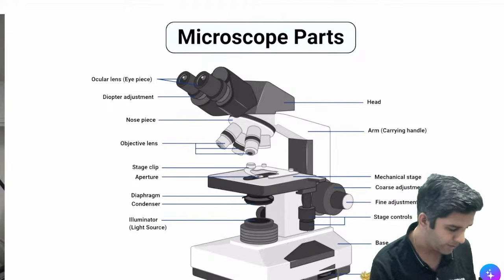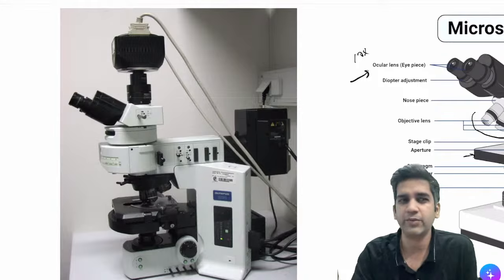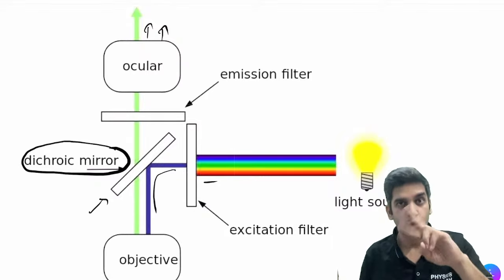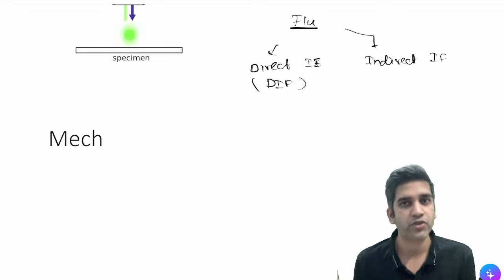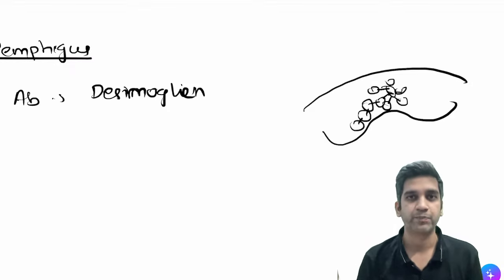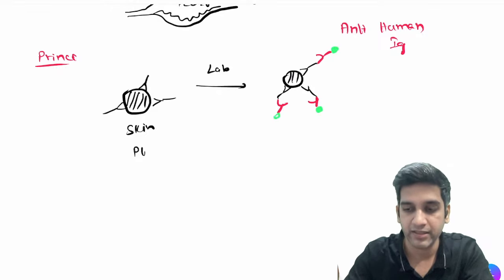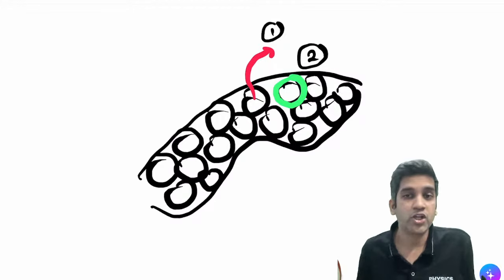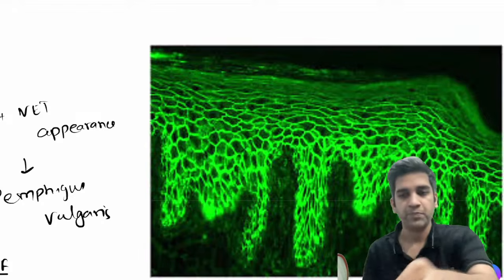Lab Instruments | Fluorescence Microscopy | Pathology | MBBS 2nd Year | Pathoclinics Series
Welcome to another essential session of the Pathoclinics Series with Dr. Ranjith Sir. In this video, we discuss an important Lab Instrument: Fluorescence Microscopy. 🔬✨

Understanding the Fluorescence Microscope is crucial for Pathology Practicals and diagnosing various autoimmune and infectious diseases.

Key Learning Points:
👉🏻 Basic Principle of Fluorescence Microscopy.
👉🏻 Key components and working mechanism.
👉🏻 Diagnostic applications in Pathology (Immunofluorescence).
👉🏻 Important Viva questions for MBBS 2nd Year.
👉🏻 Master this instrument to ace your Pathology Practical Exams.

00:00 - Introduction
01:07 - Review of Light Microscopy (Last Class)
01:23 - Questions on Magnification & Lens Colors
02:18 - Additional Use of Microscope Stage
03:13 - Introduction to Fluorescent Microscopy
03:57 - Key Difference: Light Source Location
05:46 - Mechanism of Fluorescent Microscopy (Filters & Dichroic Mirror)
08:00 - Image Appearance (Green on Black Background)
09:59 - Types: Direct vs. Indirect Immunofluorescence
11:53 - Disease Example: Pemphigus Vulgaris (Desmoglein Antibodies)
13:58 - Bulla Formation Explained
15:15 - Principle of Direct Immunofluorescence (Mechanism)
16:40 - Role of FITC Dye (Green Fluorescence)
20:18 - "Fishnet Appearance" in Pemphigus Vulgaris
20:41 - Use Cases: Skin, Kidney, & Autoimmune Diseases
21:46 - Summary of Fluorescent Microscopy
22:29 - Conclusion & Next Class Update